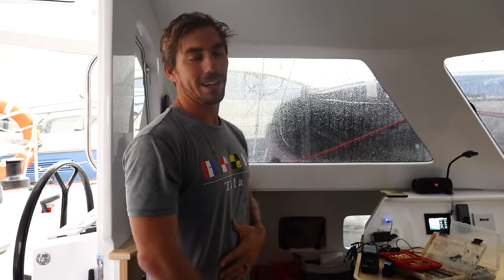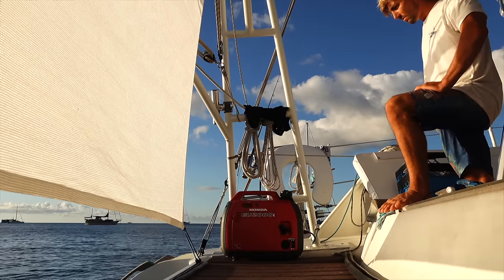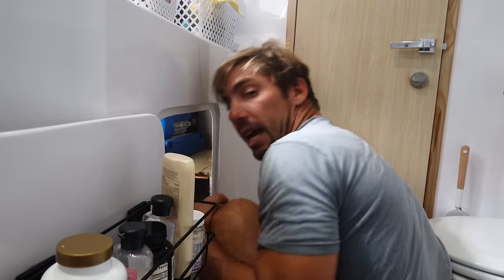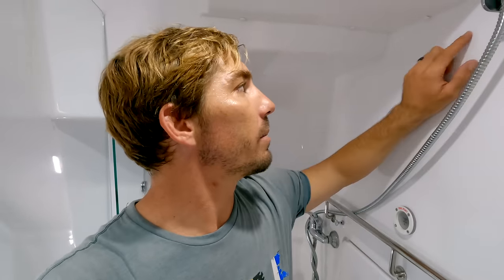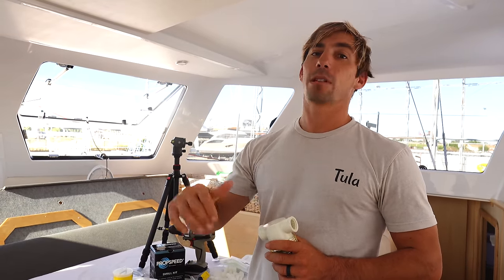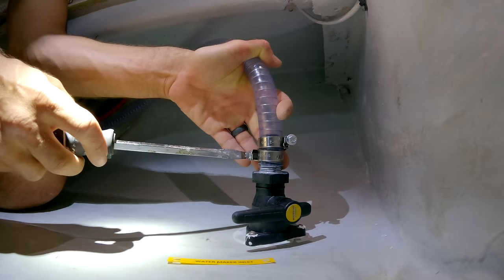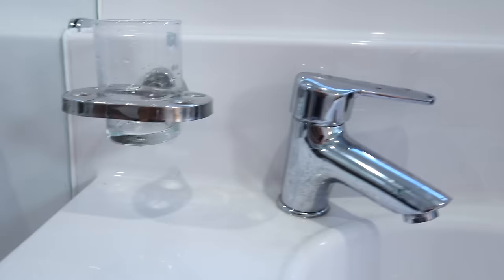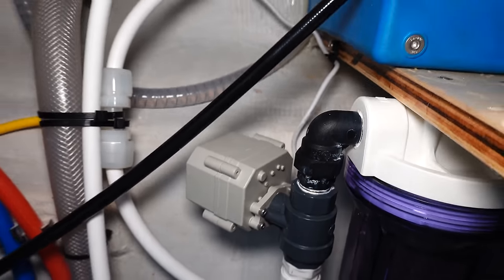Installing Rainman High Output Watermaker on our Sailing Catamaran w/ Control Panel and Auto Flush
We are back in project mode this week as Billy brings you along for the installation of our new Rainman Watermaker. We found out years ago that having a watermaker is the single most important thing in being able to extend our time away from the dock and civilization. We went with the Rainman AC Electric naked high output model for many reasons but one of the main ones being that it is the same model we had aboard our last catamaran "Adrenaline" which worked incredibly well. Let us know if you have any questions about why we chose this one in the comments :)

01:10 Intro to the High Output Rainman Watermaker we are installing w/ control panel and autoflush
01:30 Why we value a water maker so much
02:06 What is a water maker?
02:50 the main components of our rainman watermaker
03:47 The different kinds of water makers available Ie electric, gas, belt driven, 12v/24v, 110v/220v
04:14 AC vs DC electric watermaker
07:45 Installing the main large components of our rainman watermaker
11:00 installing the high output r/o membranes (Rainman said I didn't need the wood mounting pad and I could have glued the molded case directly to the bulkhead...)
14:09 Installing the Rainman control panel
17:46 Putting together watermaker plumbing fittings
21:15 How the rainman watermaker auto-flush works
21:50 Installing the inlet plumbing for our rainman watermaker
23:45 Installing Rainman Auto-flush and pre-filters
24:38 Installing rainman ac pump
26:05 finishing plumbing connections
27:42 finishing wiring connections
29:28 Explaining the Rainman control panel and overall watermaker operation
29:37 Testing Our High output Rainman Watermaker
31:56 Turning watermaker off and running the auto-flush